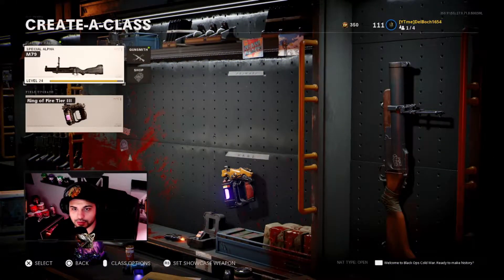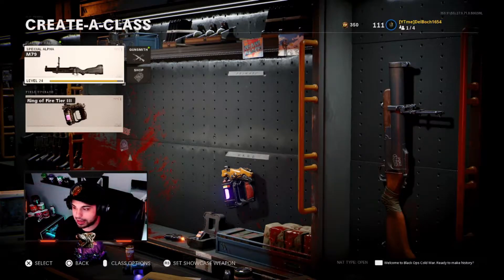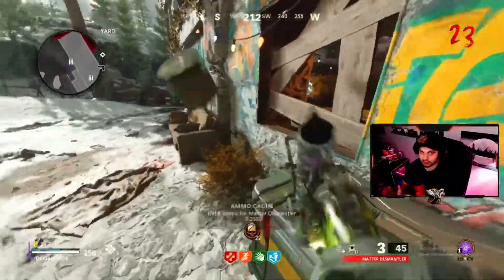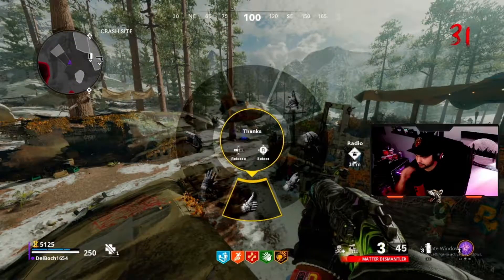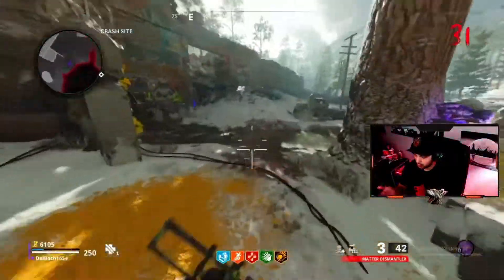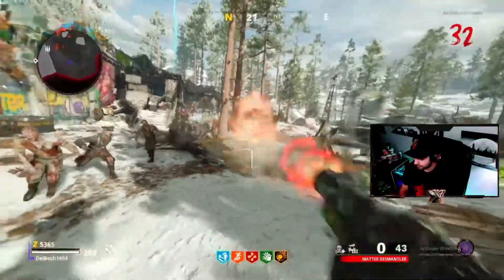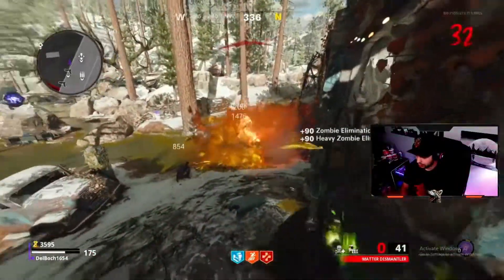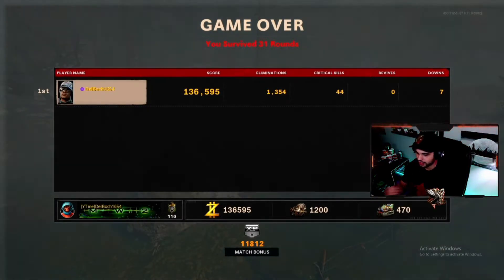M79 Only Round 50 BLACK OPS COLD WAR ZOMBIES (Round 50 Challenge)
Today I am showing you high round attempt with the m79, cold war zombies m79 challenges, m79 cold war zombies, m79 cold war zombies gameplay. m79 only challenge, how to get to round 50 in cold war zombies, m79 zombies high round challenge. how to get to round 50 in cod black ops cold war zombies, round 50 zombies cold war challenge, zombies cold war challenges, m79 only. M79 Only Round 50 Cold War Zombies, cold war zombie fails, high round attempt die maschine.